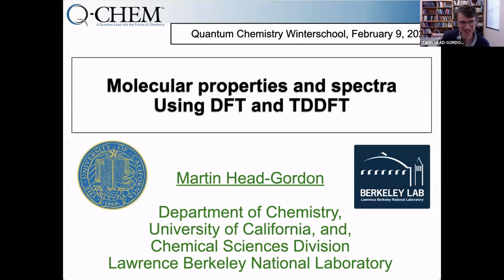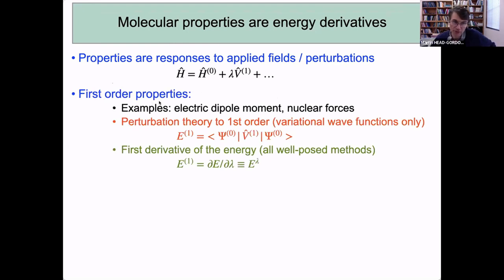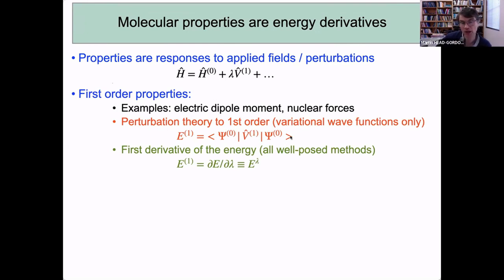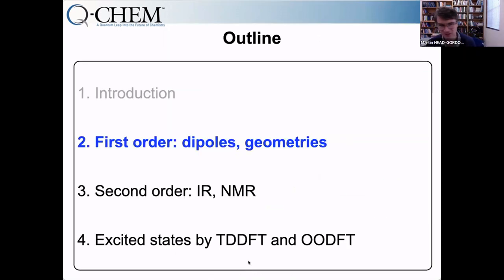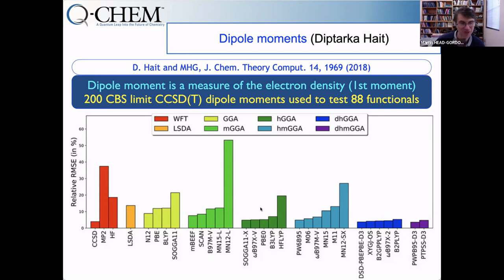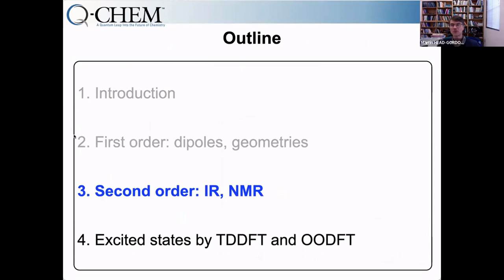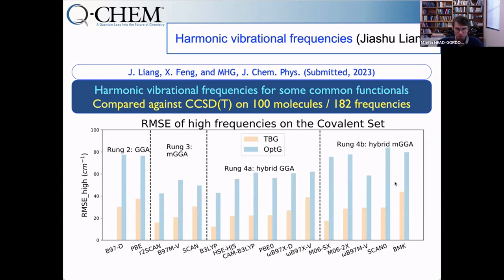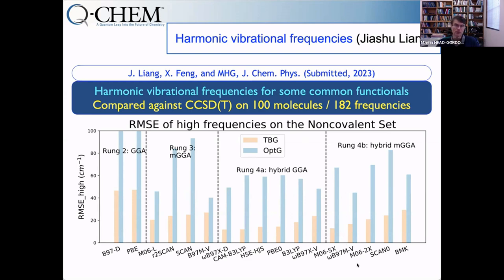2023 VWSCC: Session 06 — Molecular Properties and Spectra Using DFT and TDDFT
In this workshop session, Prof. Martin Head-Gordon (University of California, Berkeley) discusses the use of DFT and TDDFT to determine molecular properties and spectra.

This workshop session is paired with a lab exercise, available

This talk was given as part of the Q-Chem Workshop in the 2023 Virtual Winter School In Computational Chemistry and is reposted with permission.